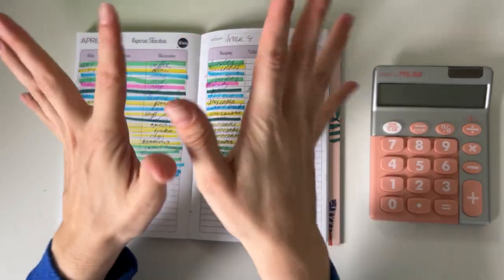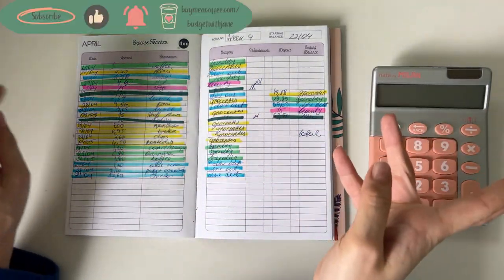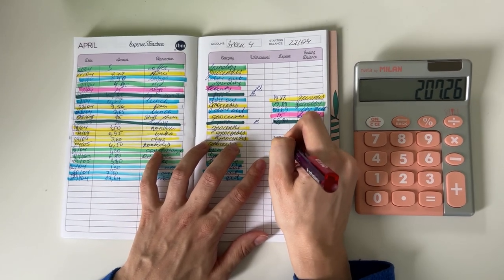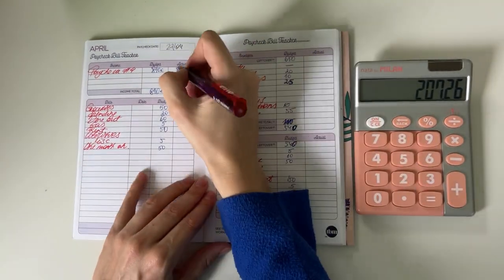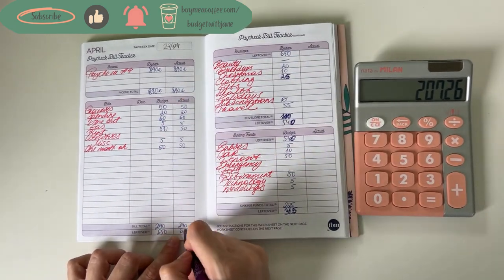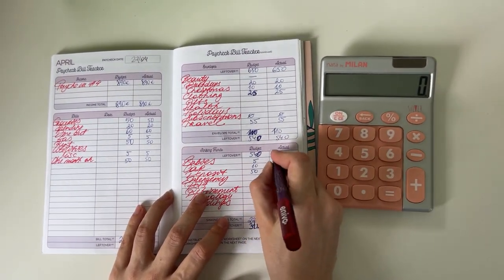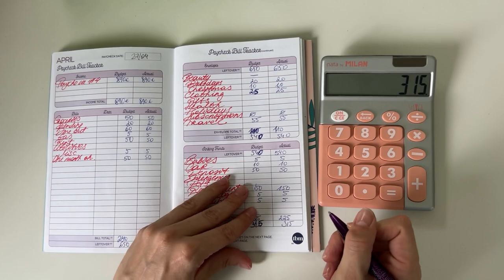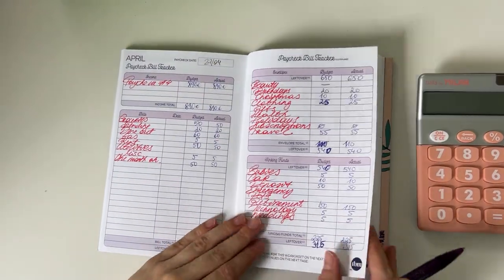Weekly budget update | LAST WEEK OF APRIL | budgetwithjane | budget with euros